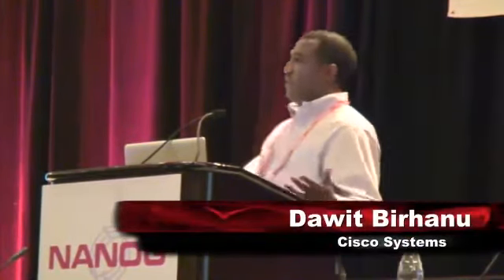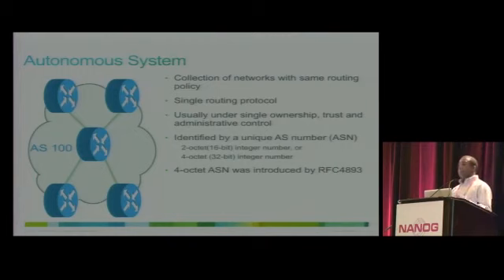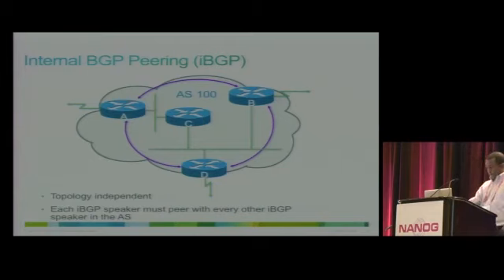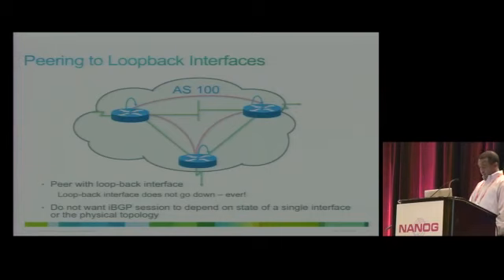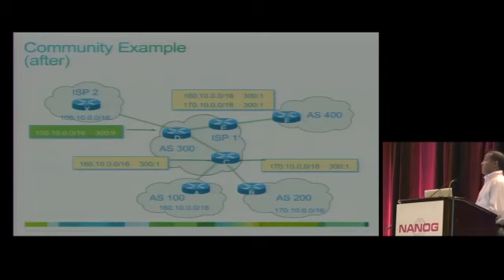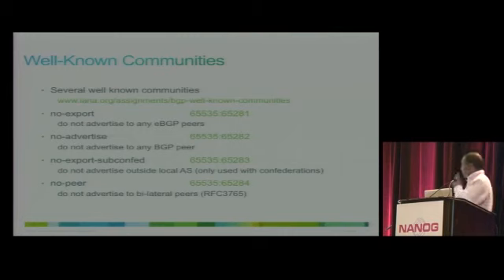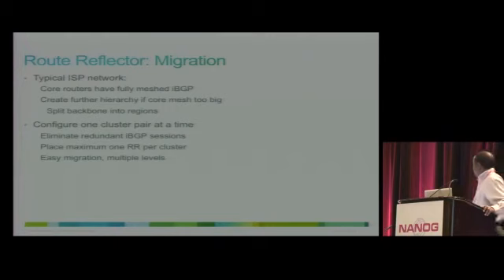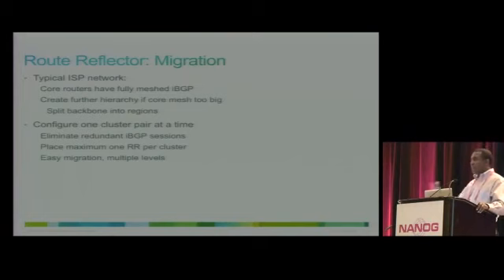Tutorial BGP 101